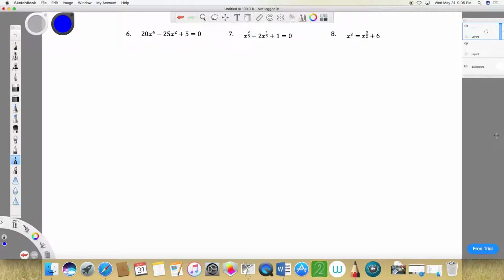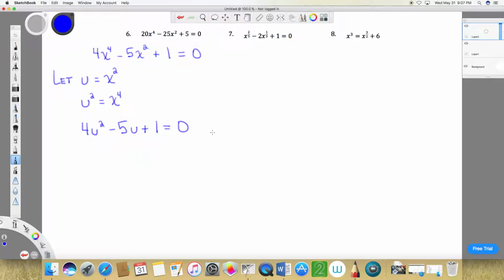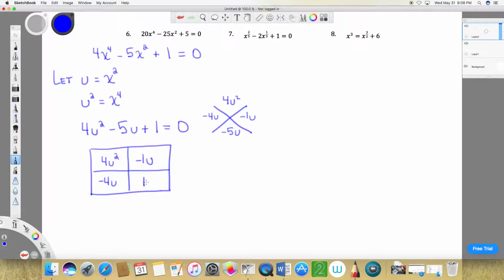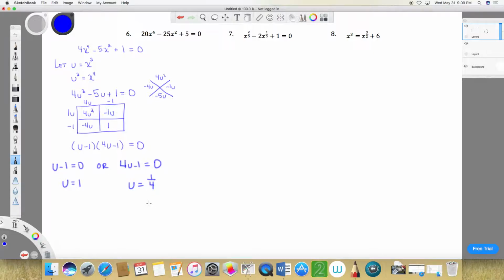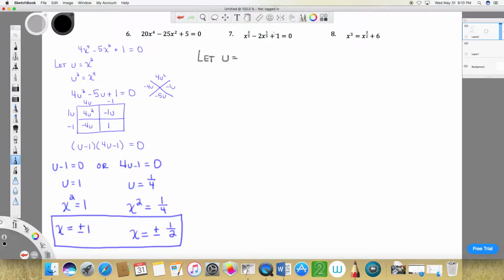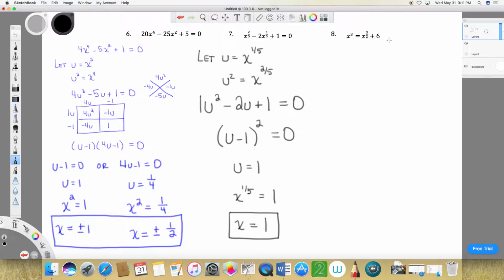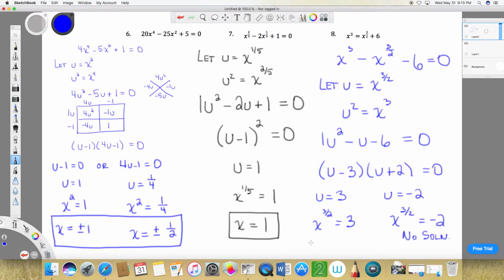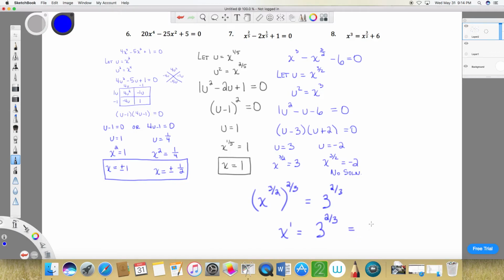Skill 1b Day3 problems 6 7 8 solutions